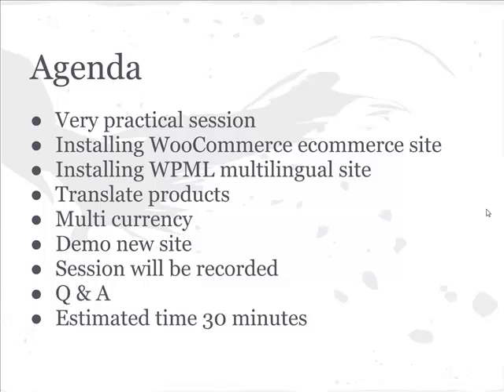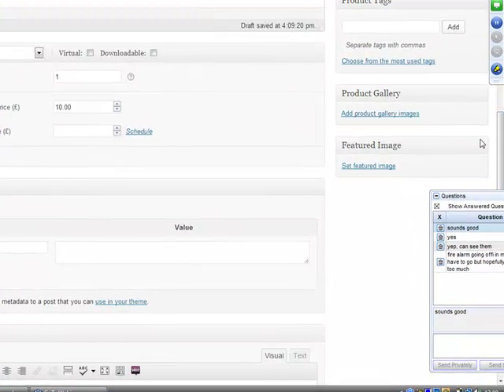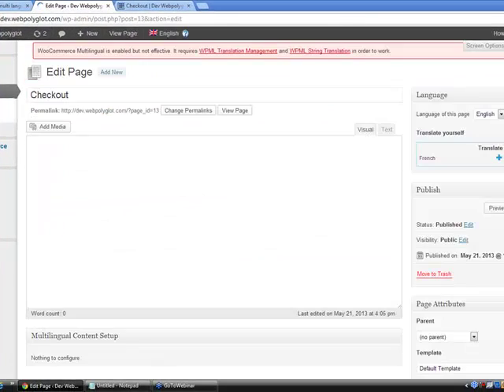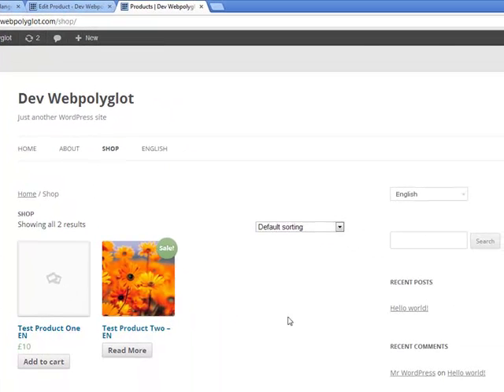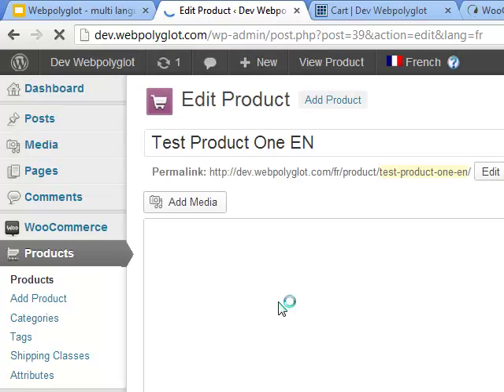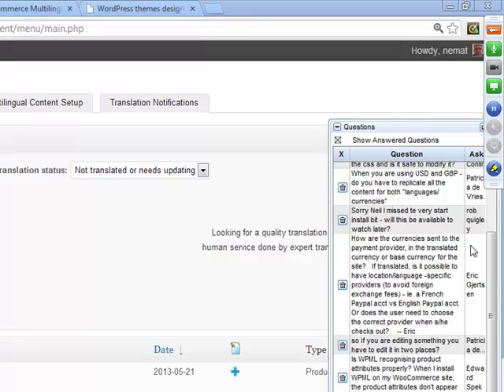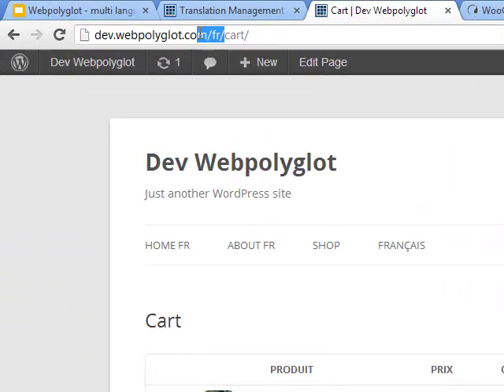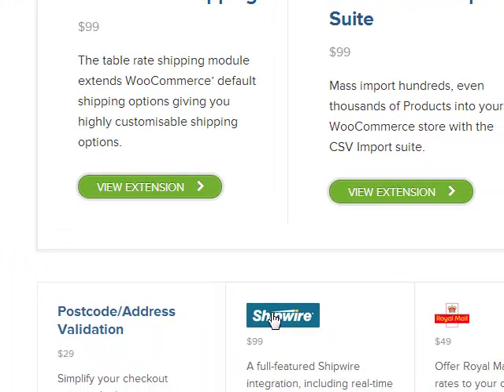Multi Language Multi Currency E-Commerce Sites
If you need help building a multi language, multi currency site, get a no obligation quote